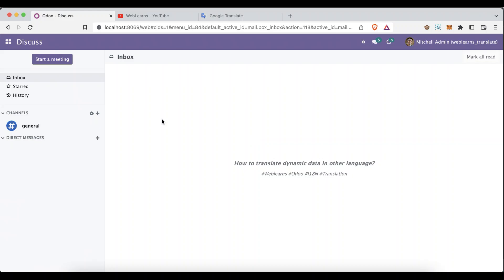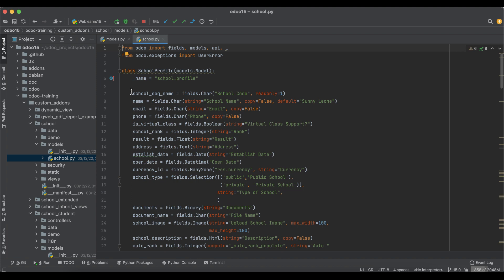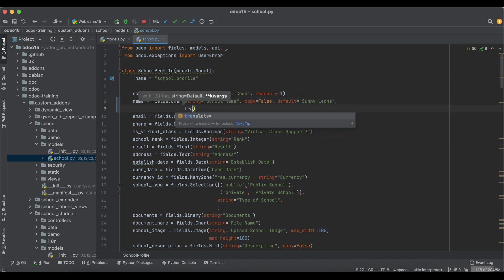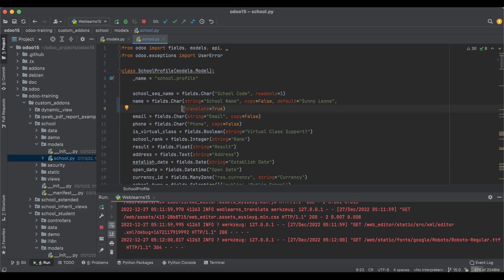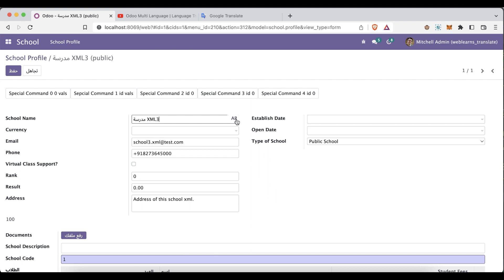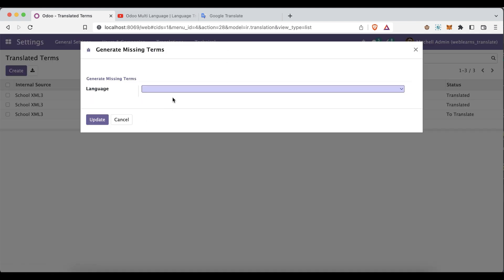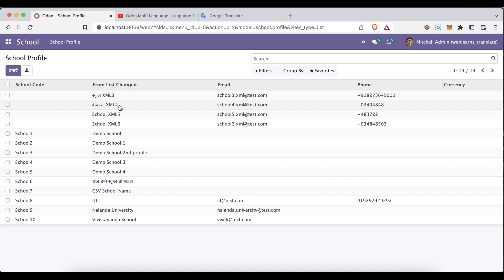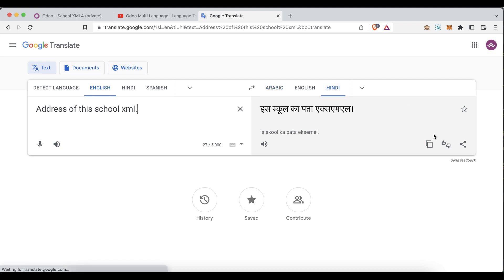How to generate translation terms for field values in Odoo | Dynamic translation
how to translate field level in odoo, dynamic translation one language to other, generate missing dynamic translation, how to apply translate attribute in field level, how to change translate terms in different languages, how to translate directly from views in odoo, generate missing dynamic or static translation for specific model or module, how to check translation values in views, how to switch one language to another using interface. without po file translate in odoo

In case you missed previous discussion about direct create multi po files for custom module. Please check below link.

How to create multiple translation terms in odoo.
How to use translate=True in field level.
How to translate terms from form / tree view?
Correct way to add translations to Odoo through views?
how can I generate translation for odoo?

Support me :-